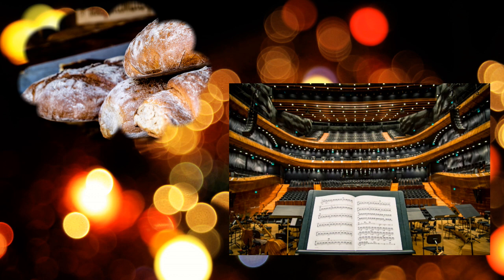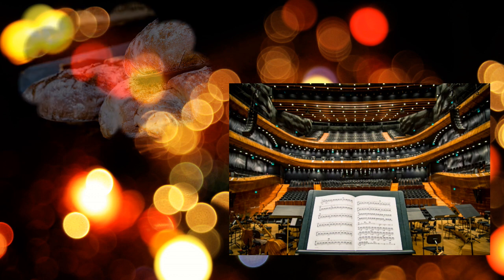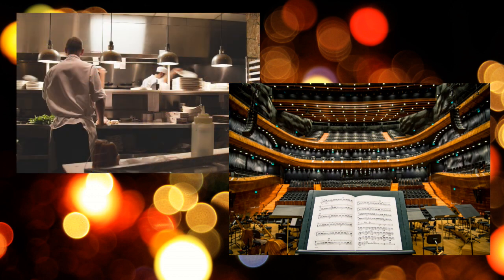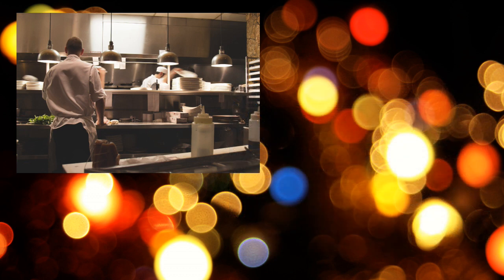Manfred - Ich freu mich schon auf Morgen (CORONA-DANCE-VERSION)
Hallo Leute, meine Gedanken zur aktuellen Situation habe ich in dieser Musik verarbeitet. Viel Spaß beim anhören.
Musik, Text und Gesang: M.Gärtner